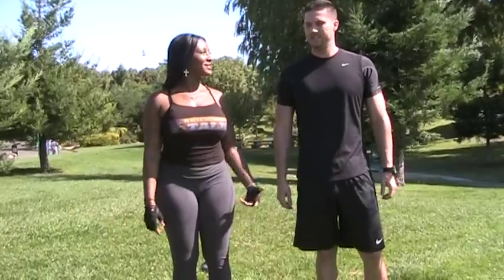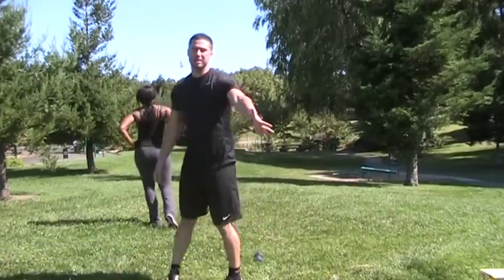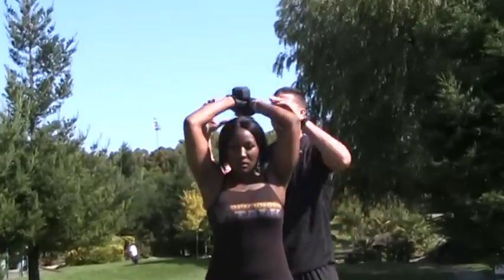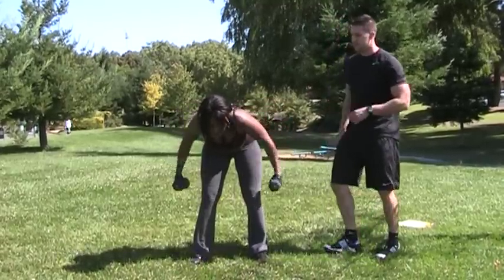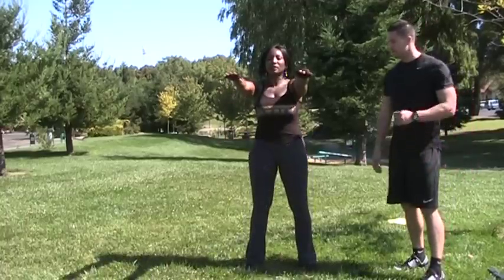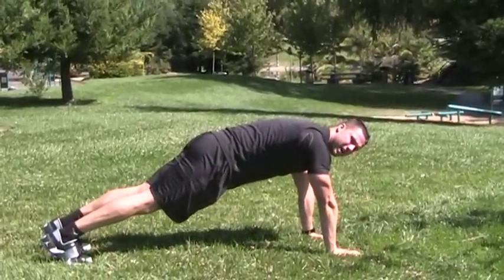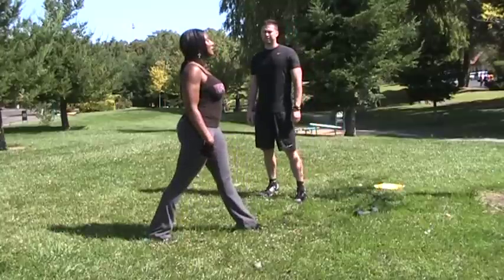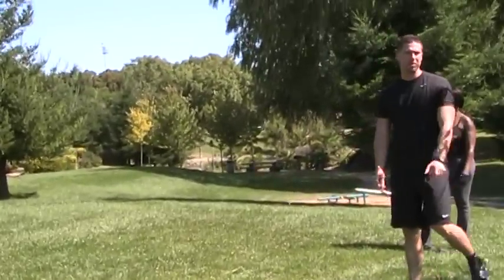Brickhouse Talk Get Fit Workout #2 With Fitness Trainer John Hebison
Brickhouse Talk Ramonda Cutrer continues her endeavor to get fit in the second fitness session video with trainer John Hebison. This workout is one that can be done in the comfort of your home or even outdoors.